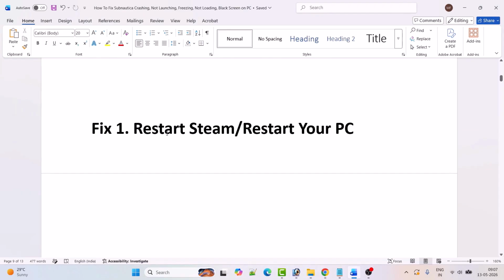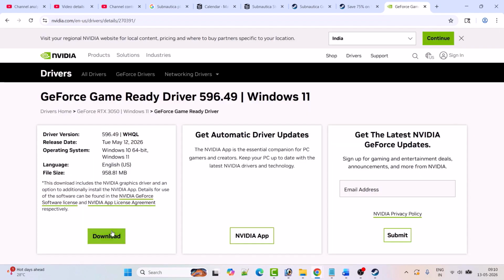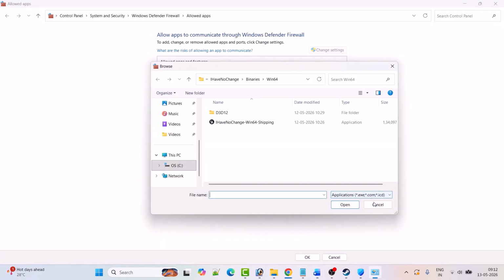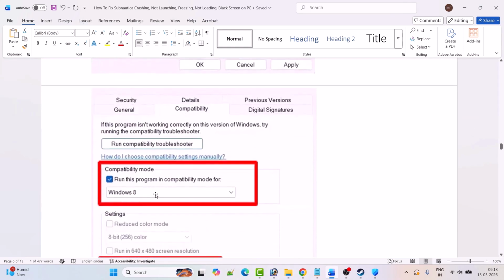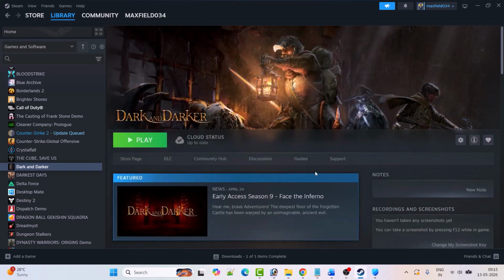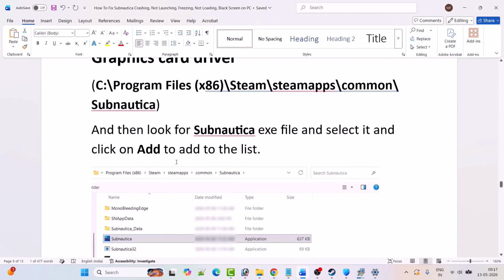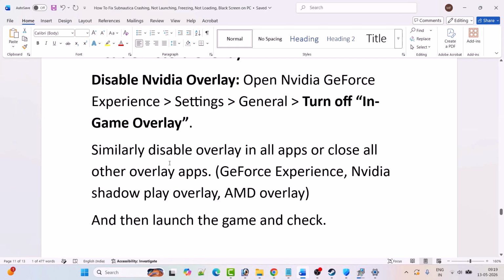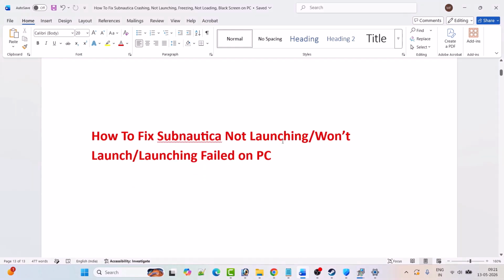How To Fix Subnautica Not Launching/Won't Launch On PC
In This Video Guide, You Will Learn How To Fix Subnautica Not Launching or Won't Launch On PC. How To Fix Subnautica Launching Failed On PC.

I Hope any one of the fixes mentioned in the video would help you to solve Subnautica Not Launching/Won't Launch On PC.